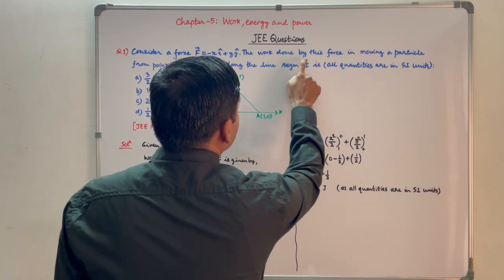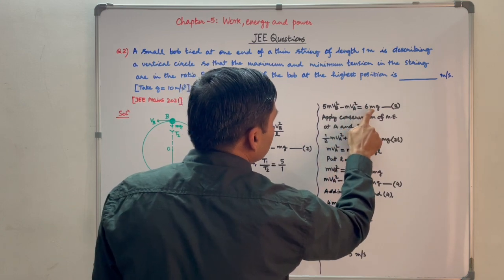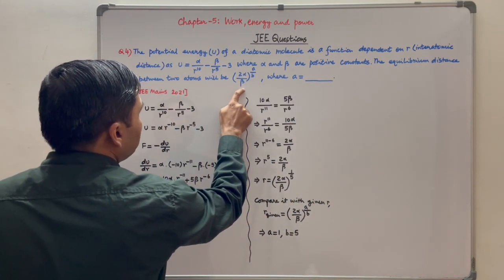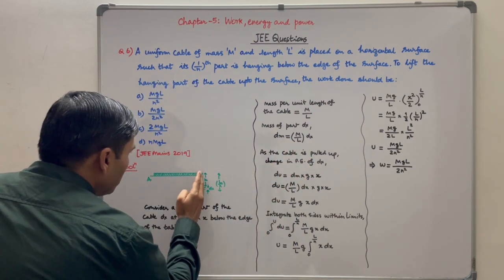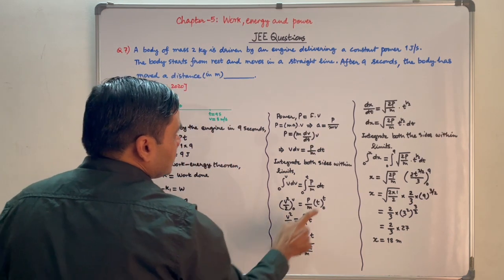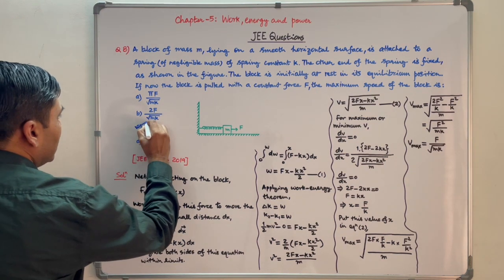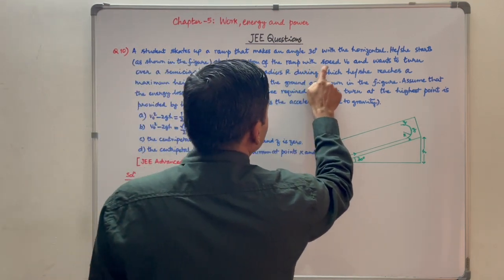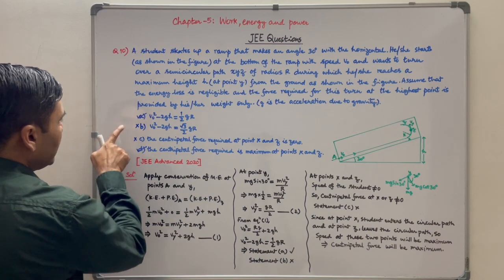IIT-JEE | Physics | Chapter-5: Work, Energy and Power | Part-8 of 8 | Early Birds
A thorough walkthrough of the topic: Work, Energy and Power, making concepts crystal clear with ample examples.

Sub-topic:
1) Previous years’ JEE questions and their solutions

Previous Video: IIT-JEE | Physics | Chapter-5: Work, Energy and Power | Part-7 of 8 | Early Birds